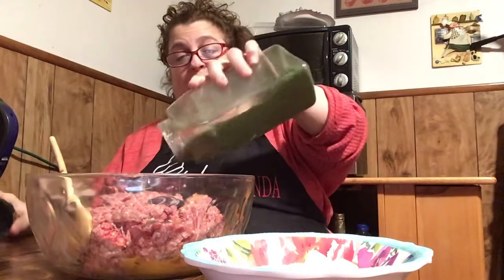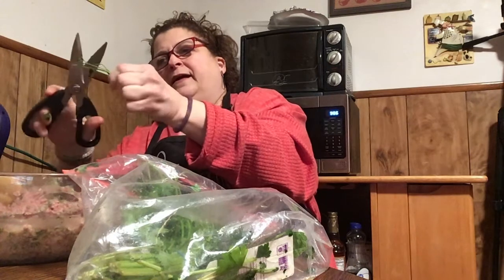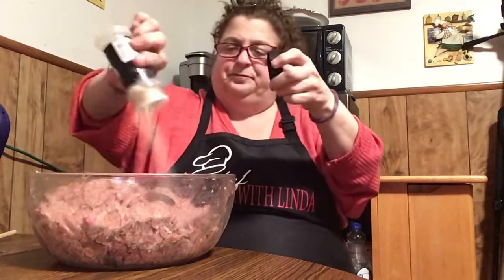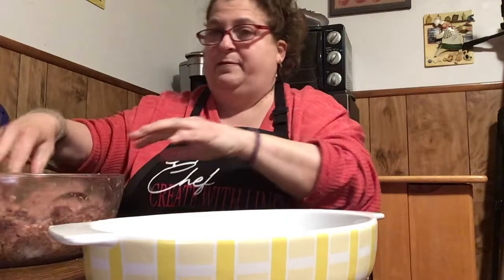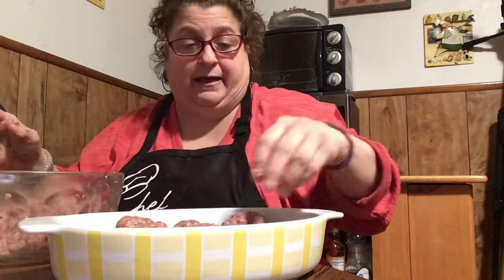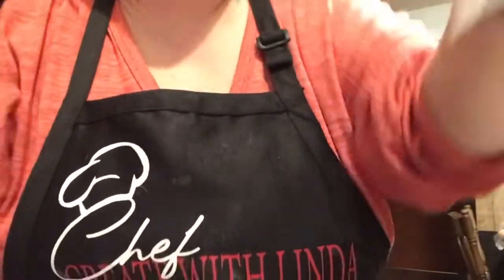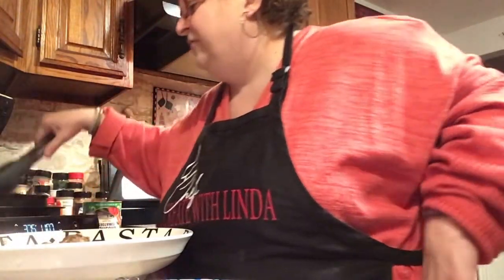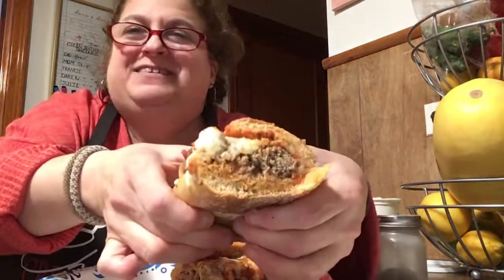INTERNATIONAL WEDNESDAY: (ITALIAN) MEATBALL HEROS! So yummy!